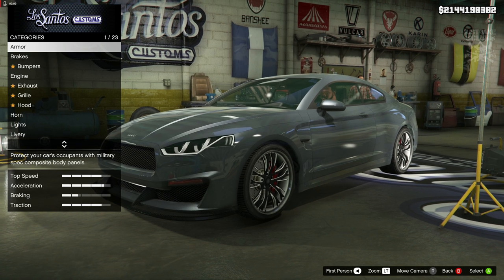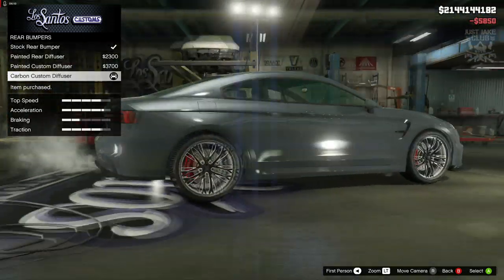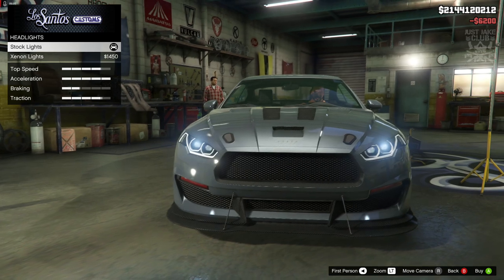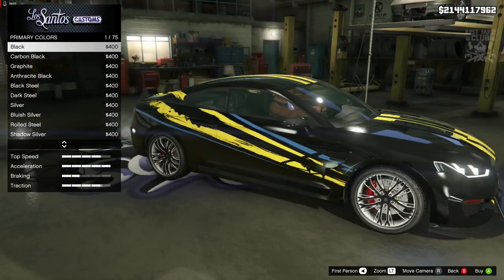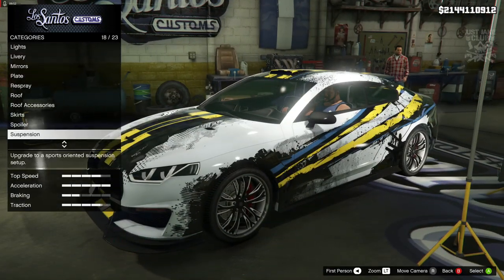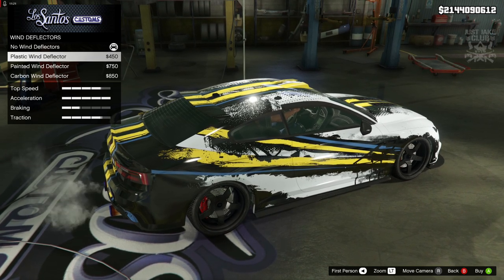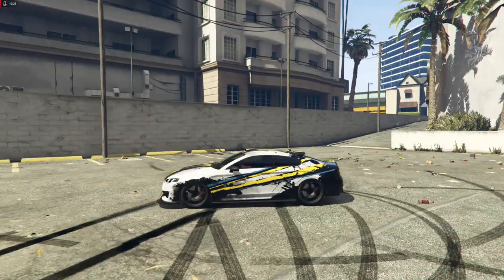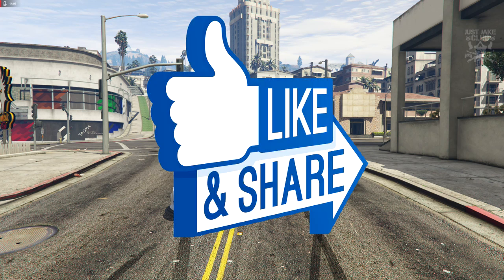Obey 8F Drafter | Full Car Customization + Review | Should You Buy? (GTA 5 DIAMOND CASINO HEIST DLC)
In this video I am customising and reviewing the new 8F Drafter